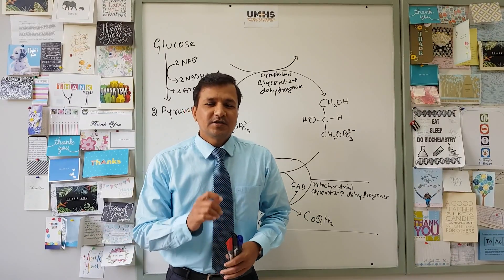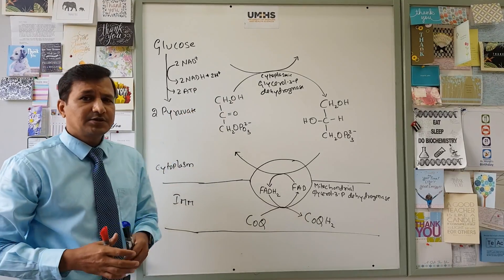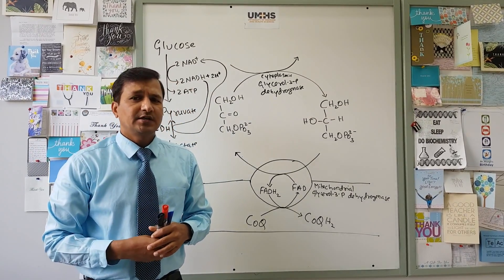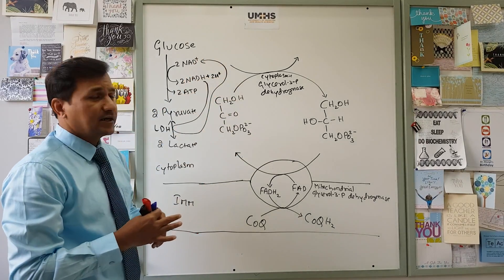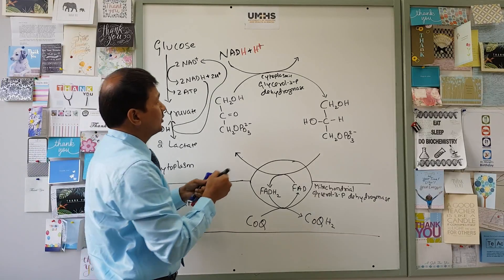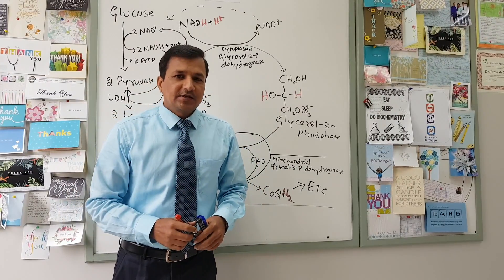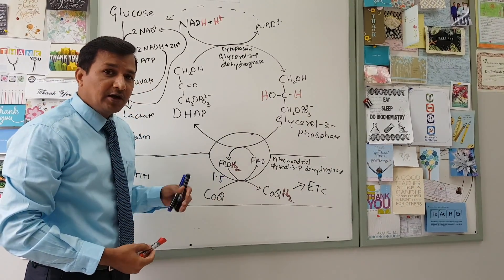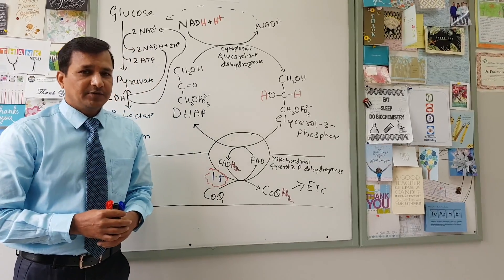Glycerol Phosphate Shuttle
This video is about transfer of cytosolic NADH+H into the mitochondria using glycerol phosphate shuttle mechanism. In this shuttle mechanism glycerol phosphate is used to transfer H+H from cytoplasmic NADH+H into the mitochondria. Out of two shuttle mechanisms, glycerol phosphate shuttle and malate aspartate shuttle mechanism, different cells prefers each of these shuttle mechanisms depending on their energy needs. Like liver and heart prefers malate aspartate shuttle mechanism whereas adipose tissue uses glycerol phosphate shuttle mechanism.